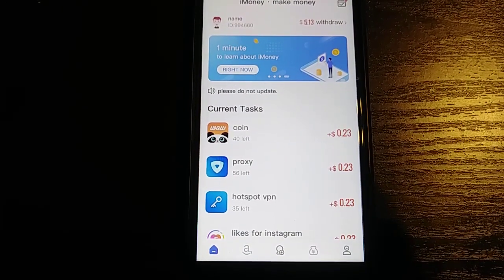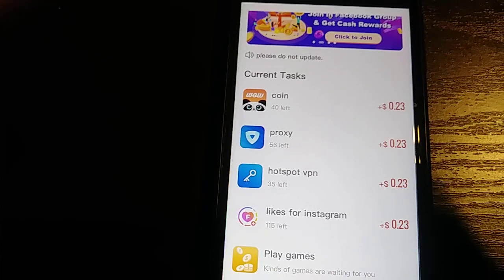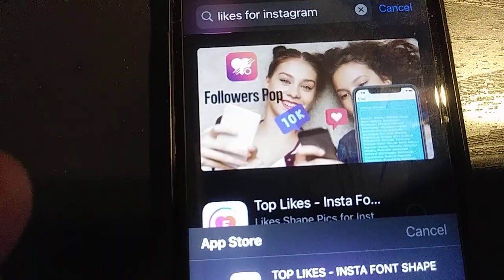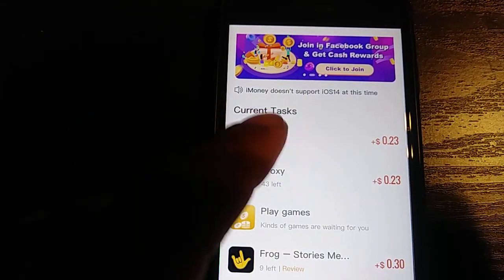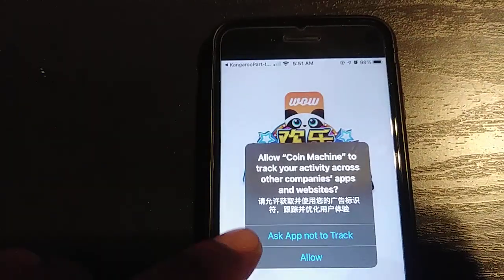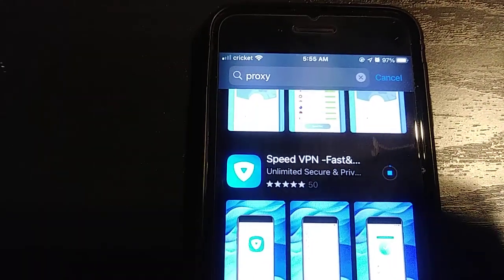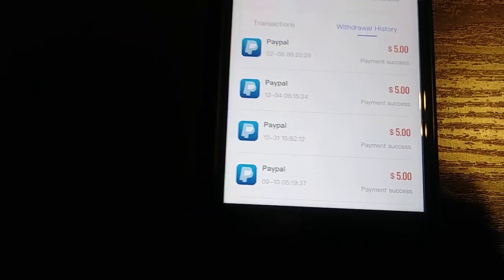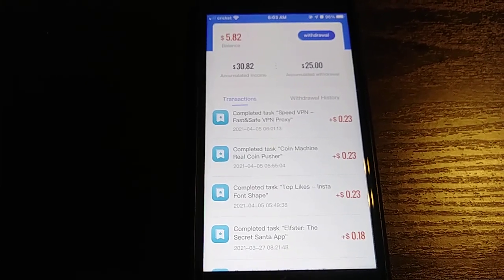How To Make A Quick $5 Downloading Apps!!! EASY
NO FEES

NO CATCHES